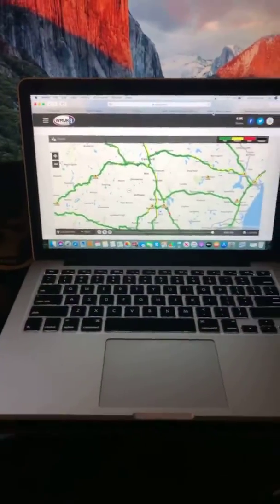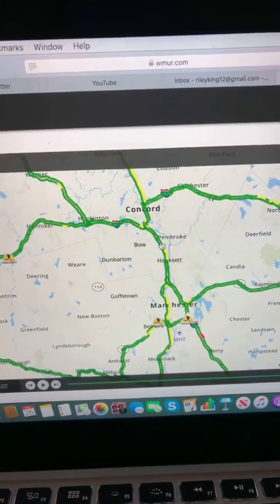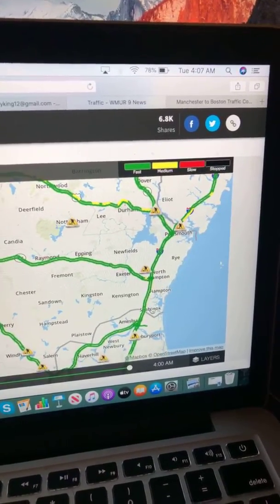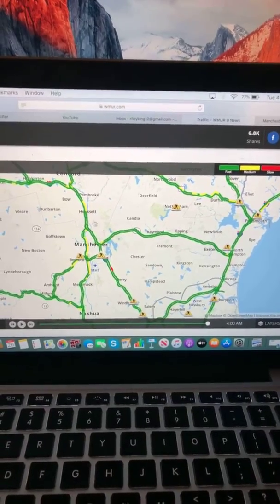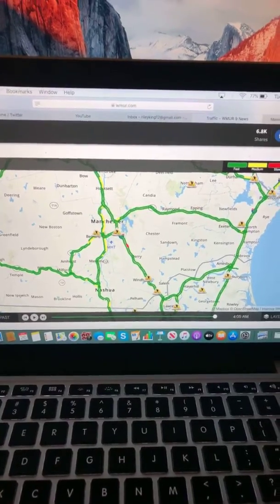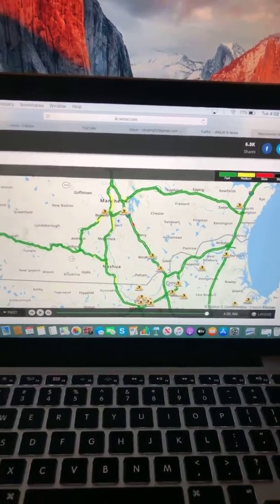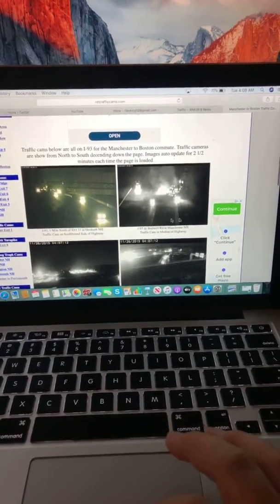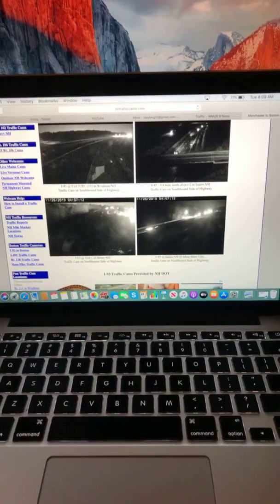Morning Traffic Report